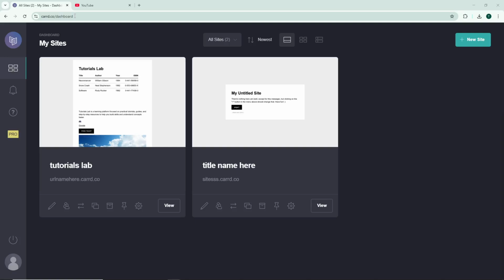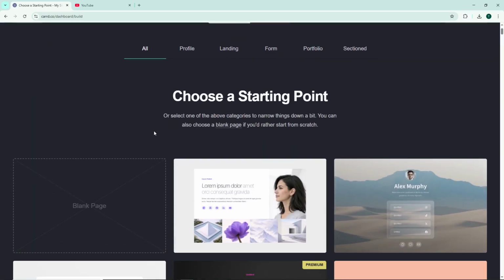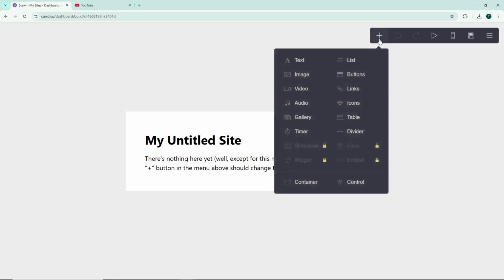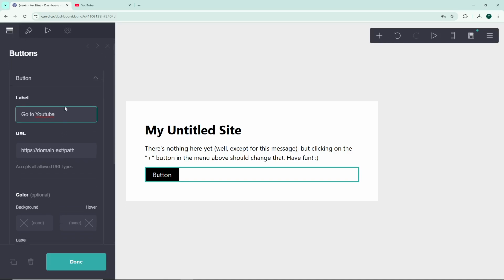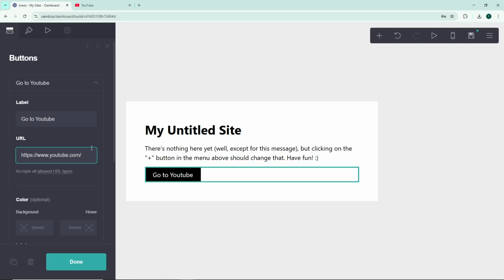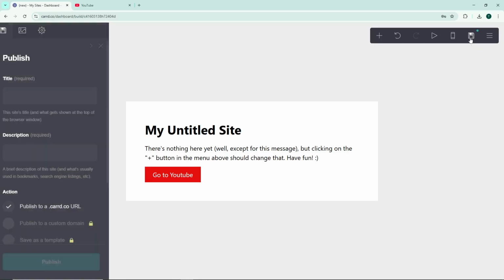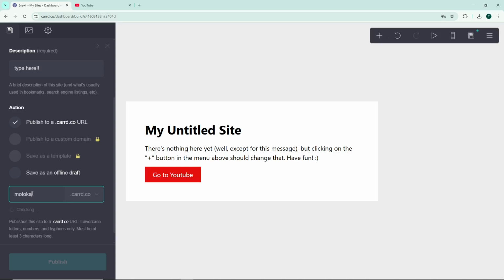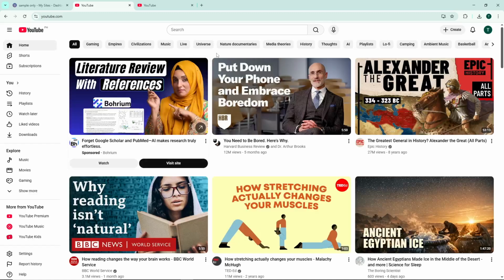How To Make Buttons Work On A Carrd Website (Tutorial 2026)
Along the way, you'll learn make buttons work Carrd website, how to setup buttons Carrd, add clickable buttons Carrd site, create interactive buttons Carrd, enable button links on Carrd, fix Carrd website buttons not working, launch buttons on your Carrd page, setup button functionality Carrd, get buttons active Carrd website, adding links to Carrd buttons, customize buttons for Carrd site, tutorial for Carrd button setup